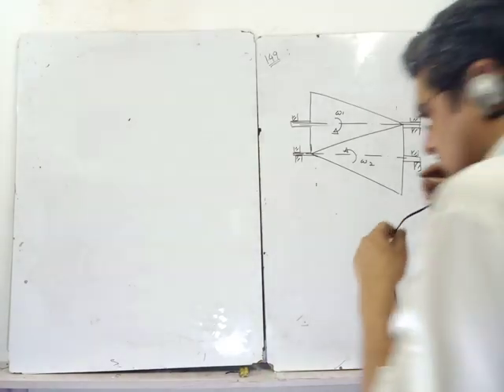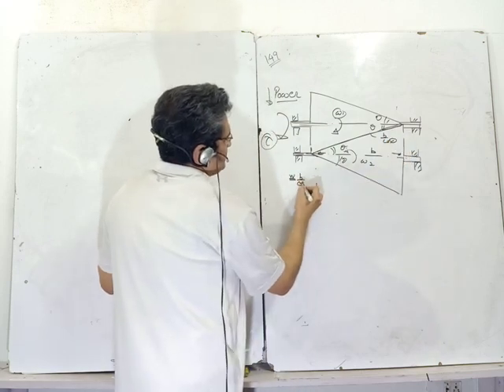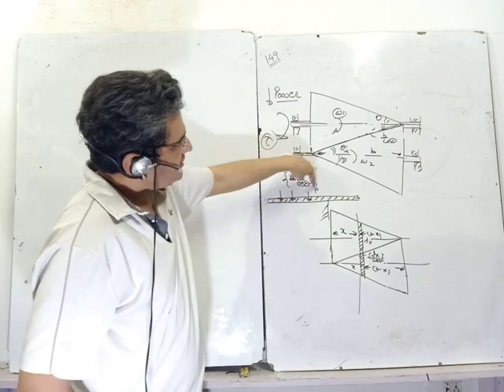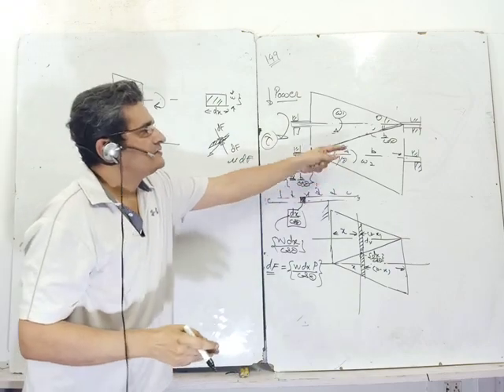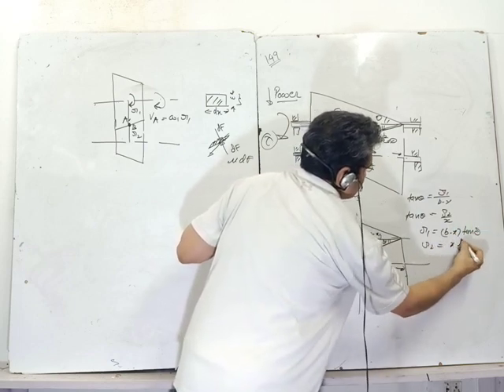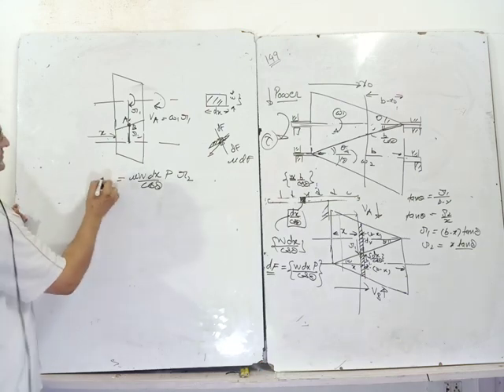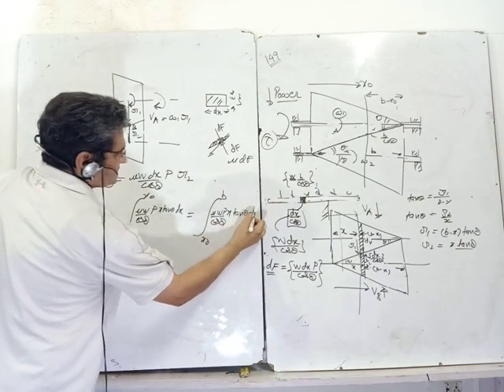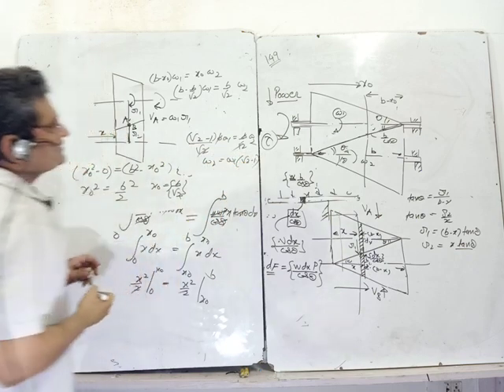Two Cones rotating with friction.What is steady state angular velocity. Angular momentum? Pathfinder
Excellent Pathfinder problem. Pl note Friction coefficient applied or used is kinetic.

A Cone is rotating with constant angular velocity and is pressing against another cone. There is friction between the two cones along line of contact. The pressure exerted along line of contact is uniform. What is steady state angular velocity of another cone( cone which is not provided external torque other than torque due to contact forces)

Pathfinder problem For JEE advanced